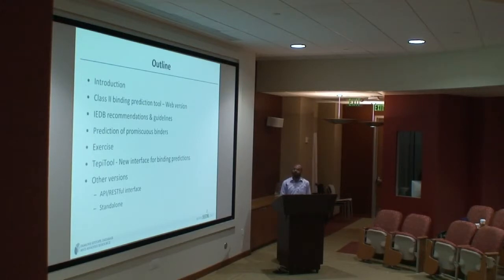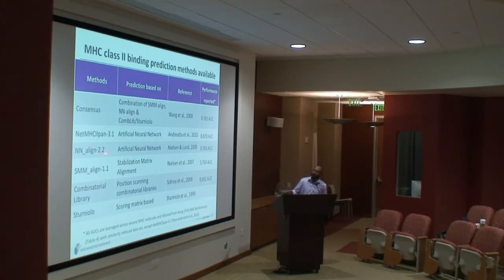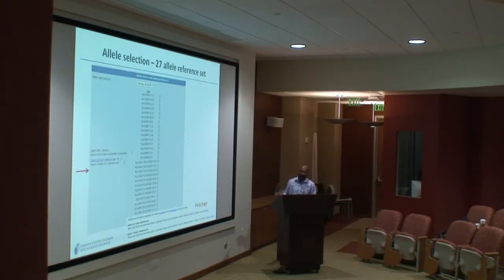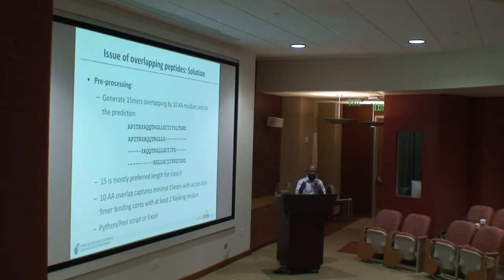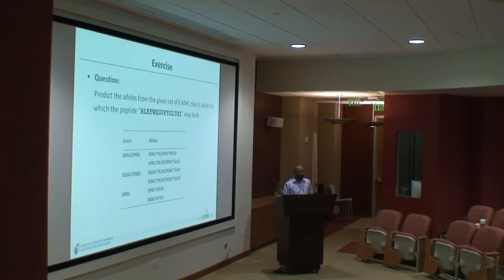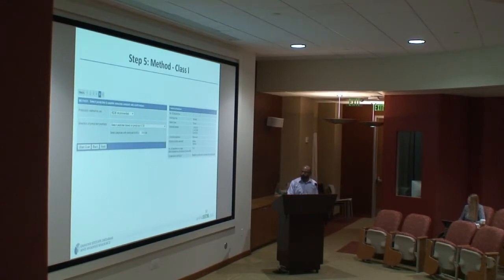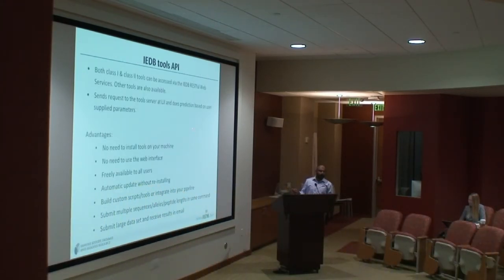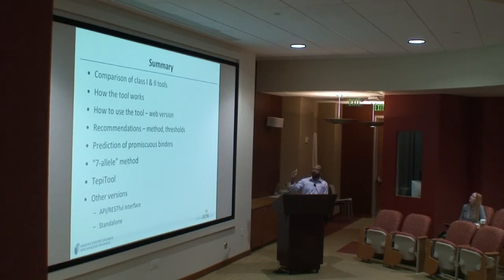Immune Epitope Database (IEDB) 2018 User Workshop - Day 2 (3/8)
Topics discussed: MHC Class II peptide binding predictions in the IEDB.

Day 2 of the 2018 IEDB User Workshop on October 23, 2018.